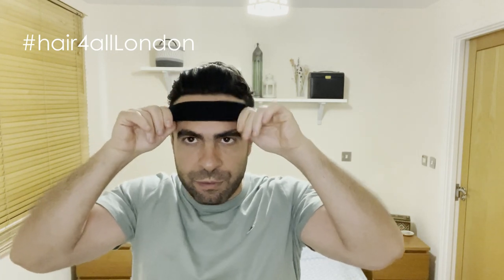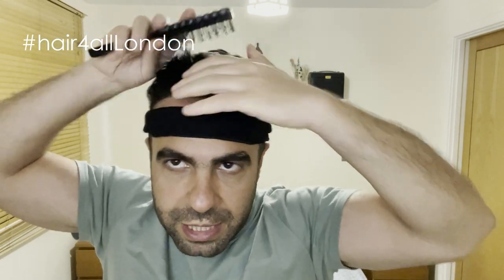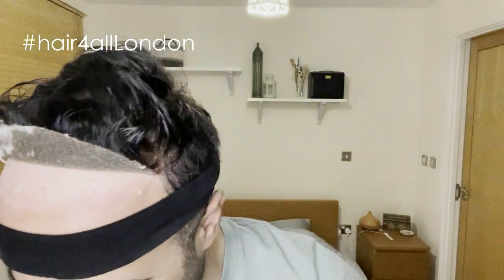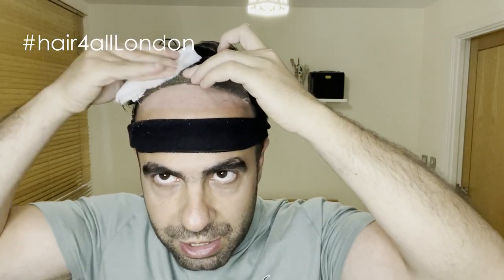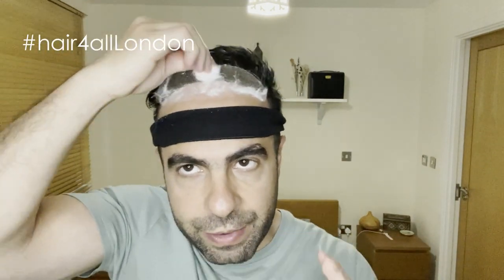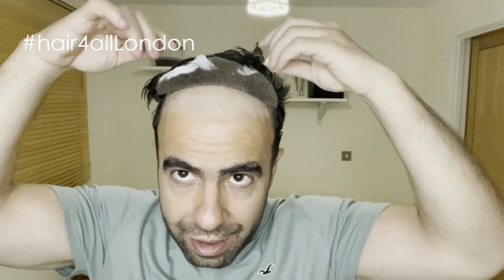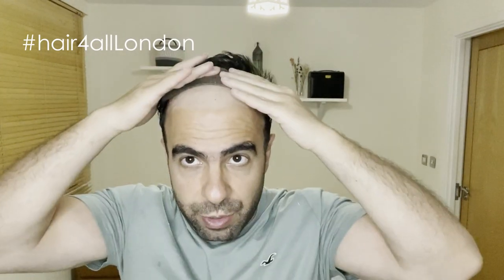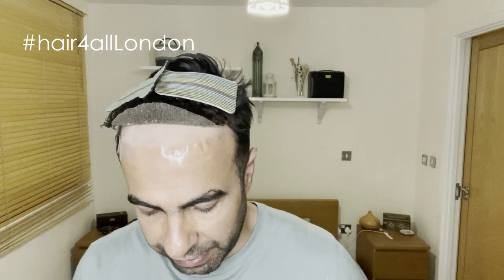How to Clean The Front Of Hair System | Non-Surgical Hair Replacement System Men/Women | UK/USA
How to Clean The Front Of Hair System | Non-Surgical Hair Replacement System for Men/Women | UK/USA/International